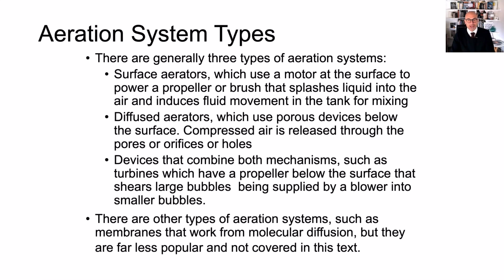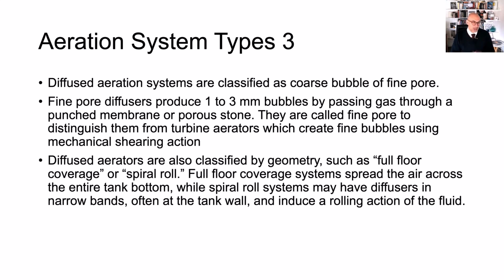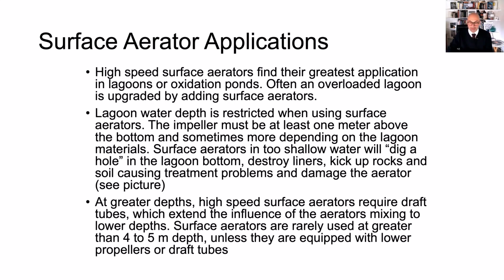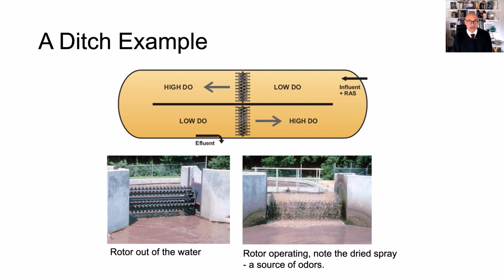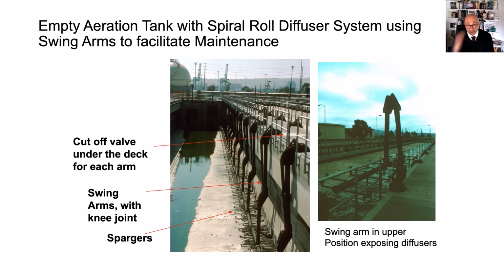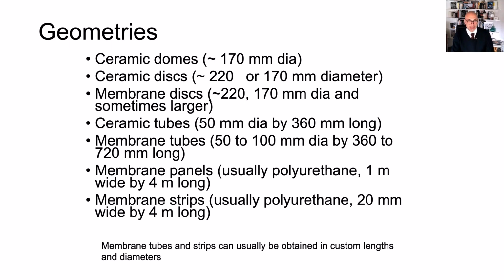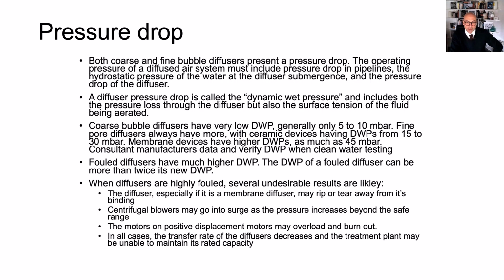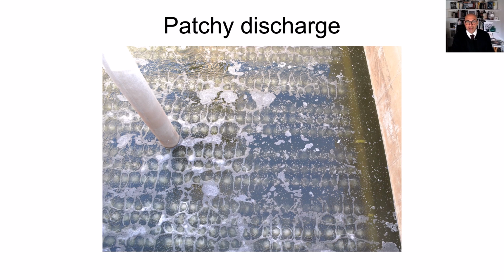9.5 Aeration Diagnostics